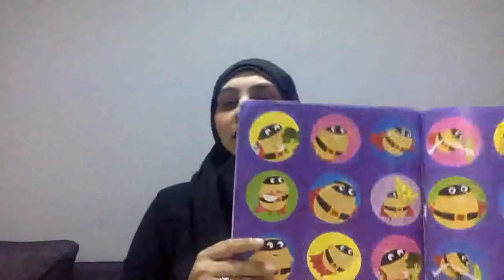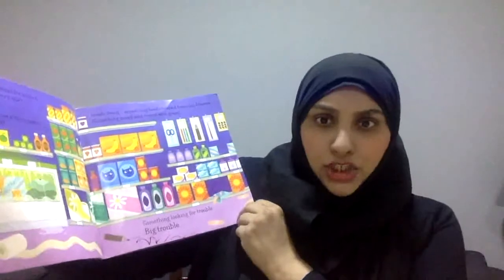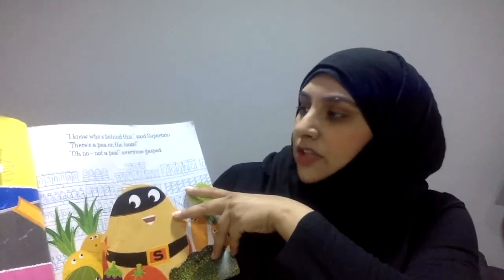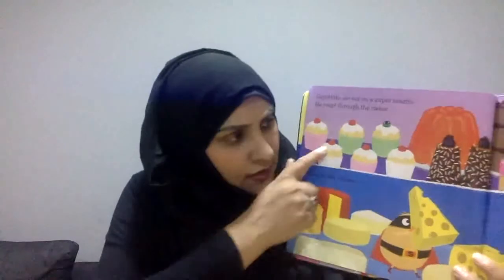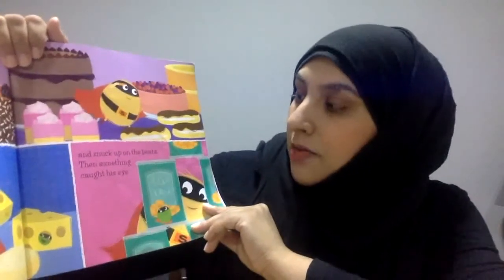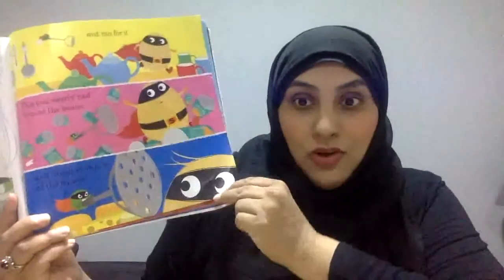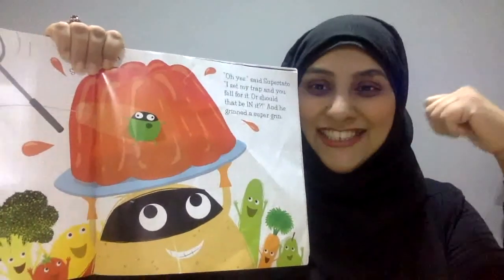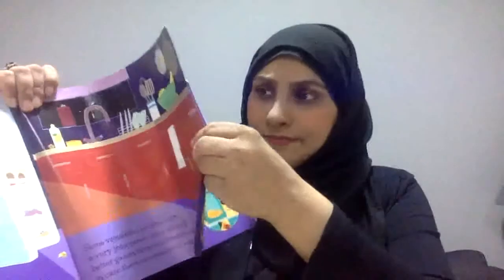Story Supertato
A good story about vegetables.